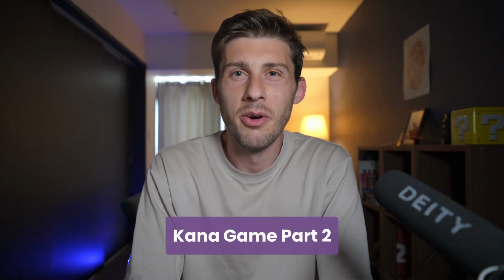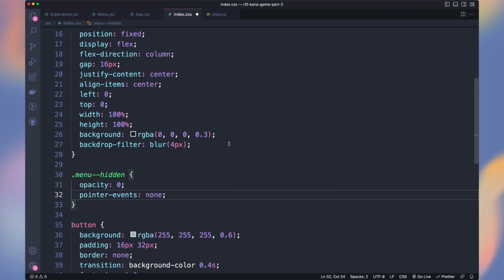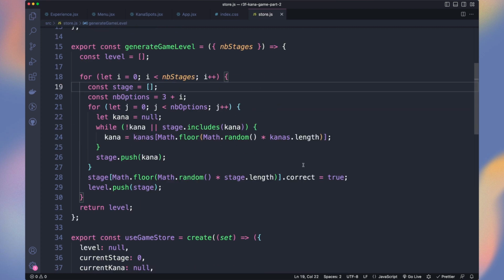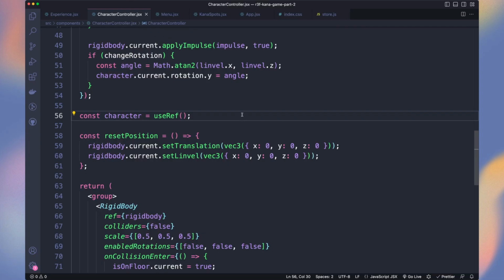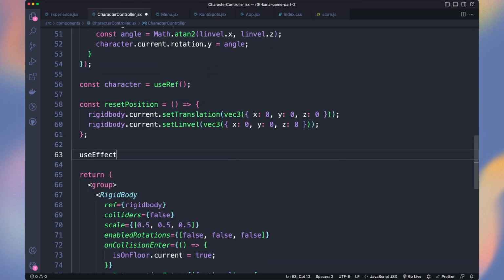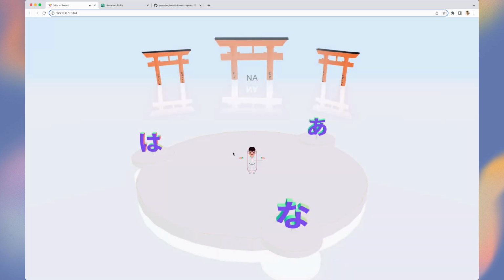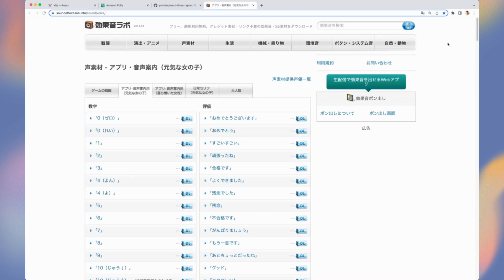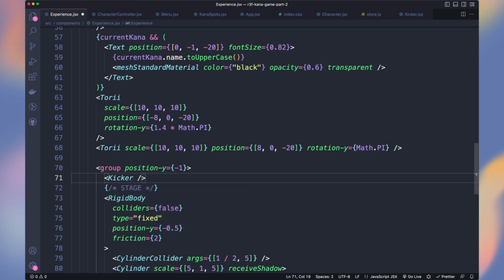How to Create a 3D game with React Three Fiber: Part 2 - Collisions & Menu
Let's continue to create our Hiragana and Katakana game with threejs and React Three Fiber

In this second part, we will make our game playable:
- Adding a menu and game over screen
- Audios & sfx
- Handling collisions, good & bad answers
- Traps
- Rendering 2D text

Three.js Journey.

00:00 - Menu
01:56 - Audio
02:25 - Collisions & game logic
05:41 - Game over
06:09 - Camera Follow
06:46 - Kawaii SFX
07:31 - Traps
07:54 - Final result
08:23 - Part 3?